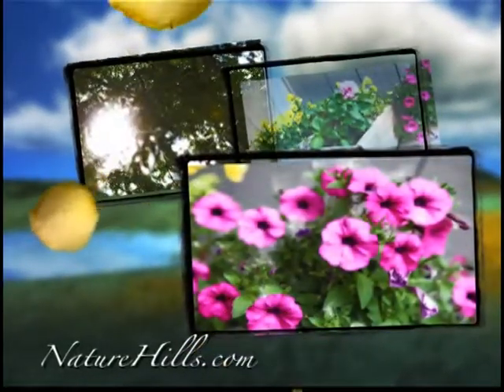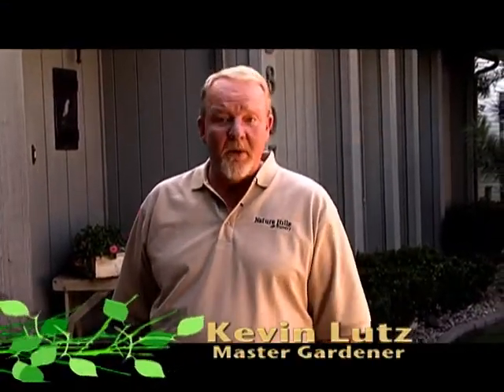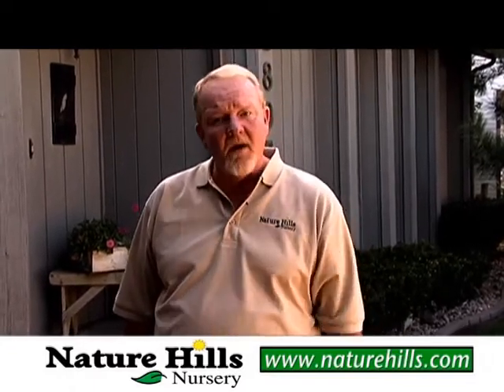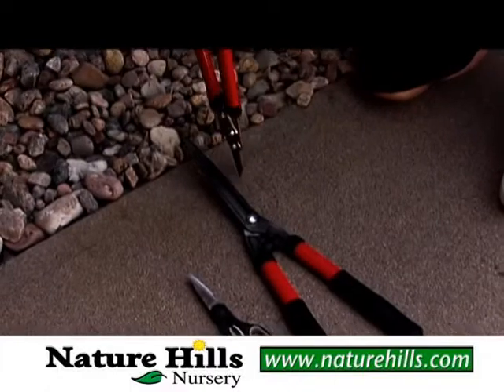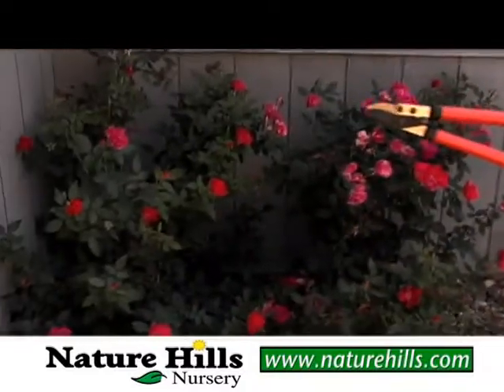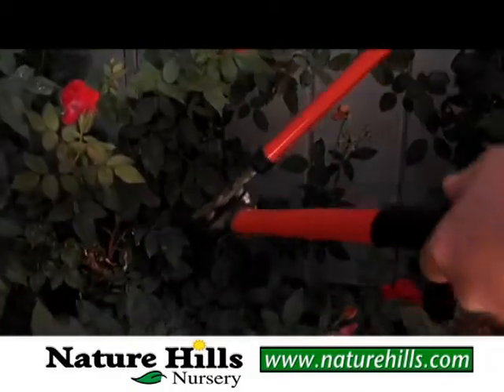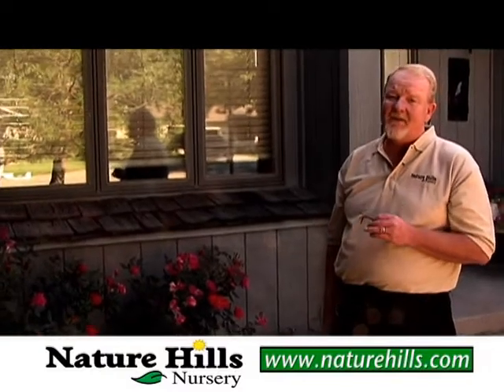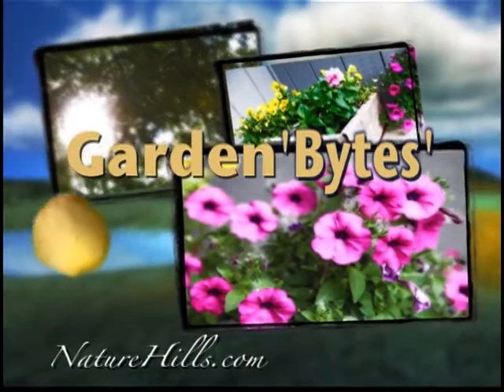Proper Plant & Rose Bush Pruning Tips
Learn the proper way to prune your roses, shrubs and other plants in this proper pruning technique video. Pruning rose bushes, lilacs and other plants ensures your garden plants will grow uniform and healthy.